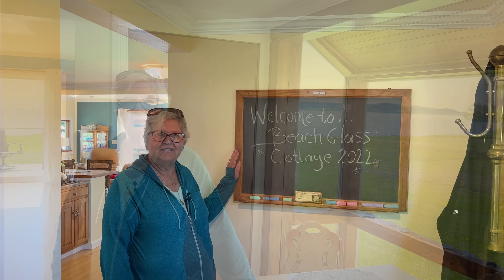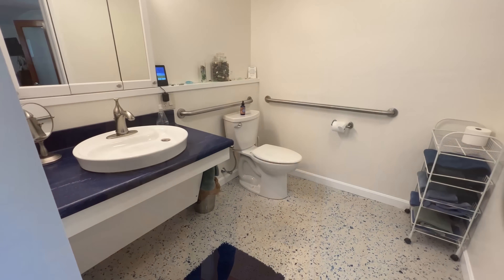Oceanfront Cottage With Rental History | Maine Real Estate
Priced at $499,900 | Call Debbie Holmes for more information on this cottage and loft on the Atlantic Ocean.

Imagine waking up to sunrise peaking over the horizon and reflecting on the water.  At Beach Glass Cottage on South Lubec Road, you can enjoy that view every day.  Well, somedays it may be overcast or the fog rolls in but the views are still spectacular!

Beach Glass Cottage is located on the banks of Lubec Channel and the beginning of the Bay of Fundy.  The first floor is handicapped assessable with wide doors, step in shower, and more.  French doors lead to the bedroom and adjacent handicapped bathroom.  The Kitchen has plenty of cabinets for storage, stainless French Door refrigerator, wall oven and counter-top 6 burner stove top.  When you enter the house, your eyes gravitate directly to the 18’ x 18’ living room with unobstructed views of   Lubec Channel and the Bay of Fund.  Three panel sliding patio doors open to a deck beyond.  Grab your morning coffee or evening beverage and enjoy the sights, sounds and salty air of the mighty Atlantic and views over to the Sparkplug Light House. If you like running, this beach is great for that brisk morning run – you will find few others as you enjoy the salty air.

The second floor offers a wide landing, great for a little home office, large bedroom with commanding views over the waterfront and a 2nd full bath.  The home is well appointed for comfort and ease of maintenance and is being sold Turn Key.  The home and it’s abutting, oversized  two car garage with loft, both have a great history of seasonal rentals.

Known as First Light Loft , this cozy space is a great addition for supplemental income or overflow for family gatherings.  Both the Beach Glass Cottage and the First Light Loft have their own steps to the sandy beach for beach combing, strolling and just relaxing. The loft offers two bedrooms, kitchen and living room with a small dining area overlooking the deck and waterfront.  This is also being sold furnished.

Lubec is a traditional fishing village and is the easternmost town in the United States. Formerly the home to a large sardine industry, the town now plays host to the Regional Medical Center as well as local fishermen and lobstermen. Lubec’s downtown area boasts large homes built by sea captains and industry leaders and quaint restaurants and shops. The public boat launch, Fisherman’s Memorial Park, and the breakwater are all within walking distance from each other and just a 5 min. drive from Sea Glass Cottage.  Watch the seals frolic in the tidal current, the fishermen as they head out for their daily catch, or just relax on one of the granite benches overlooking the waterfront.

Lubec, and its surrounding area, is also home to over 43,000 acres of public and preserved lands open to the public for hiking, biking, kayaking, canoeing, and other low impact recreational activities. Nearby is the Downeast Sunrise Trails which is an 85-mile trail built along a former rail corridor from Washington Junction in Hancock to Ayers Junction in Pembroke. It has a compact gravel base and is ideal for snowmobiling, ATVing, walking, bicycling, cross-country skiing, and horseback riding.

Washington County is a lot of things. It is the most gorgeous, has the deepest cargo port, the longest coastline including the Bold Coast, the highest tides, and produces the most lobster and clam landings. What Washington County does not have is lots of traffic lights (only three in the whole county), an interstate, a Red Lobster Restaurant, or poisonous snakes. Known as the Sunrise County, Washington County welcomes the first rays of sun to shine on the US each day. With tides averaging between 18 and 22 feet, the bold, salt-sprayed shoreline of Downeast Maine offers deserted beaches, quiet hiking trails, rugged cliffs, and unnamed beauty. Truly one of the last frontiers on the Eastern seaboard, one does not have to go far to enjoy the natural beauty of the area. With 2 cities, 44 towns, and a population of approximately 32,000, Washington County is larger than the states of Delaware and Rhode Island combined. Something for everyone in beautiful Downeast Maine and coastal Washington County!